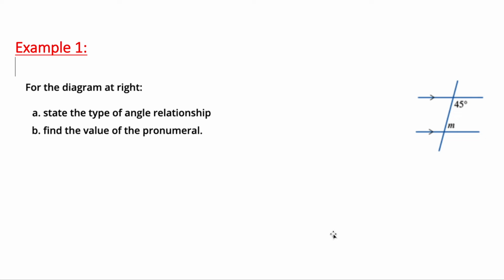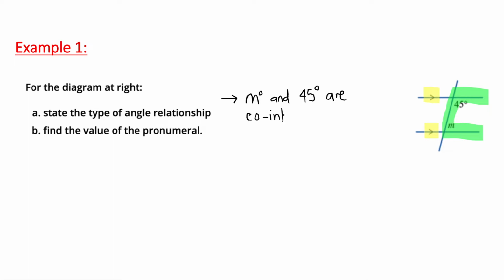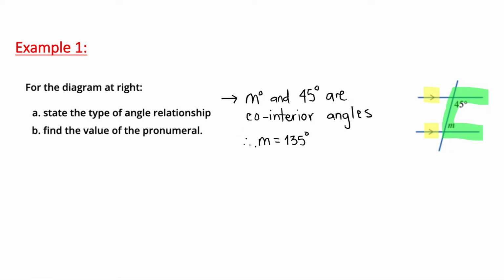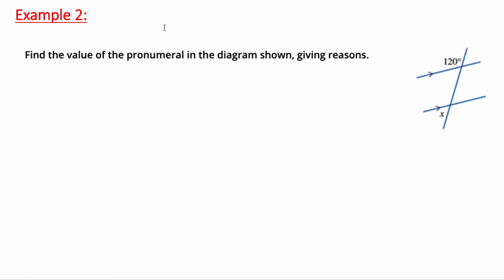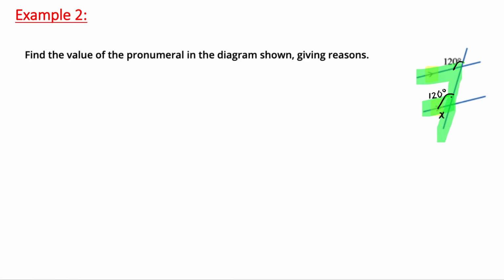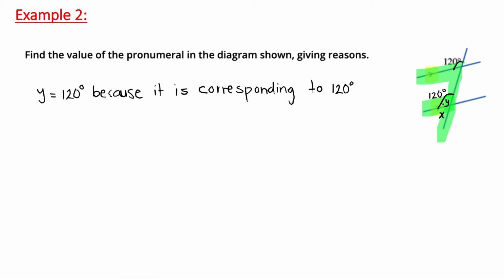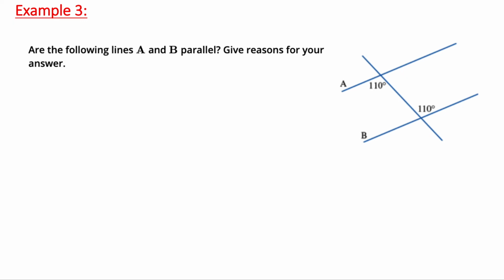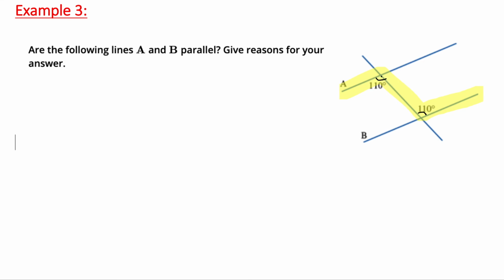Parallel and Perpendicular Lines Part 3